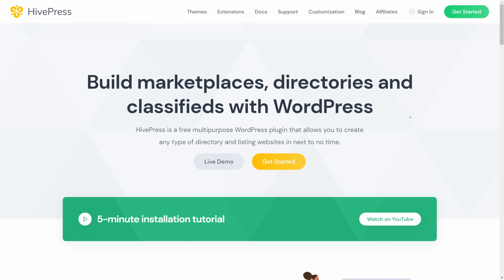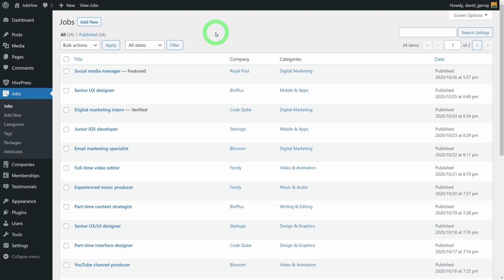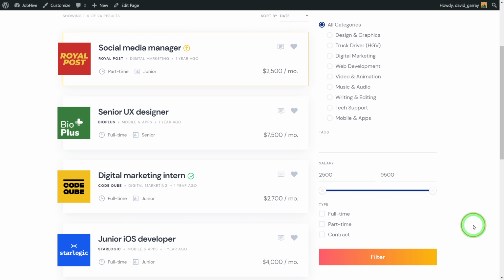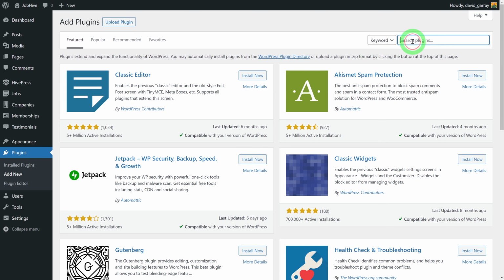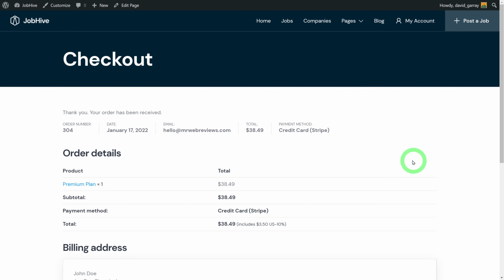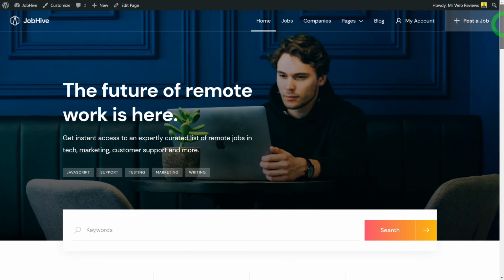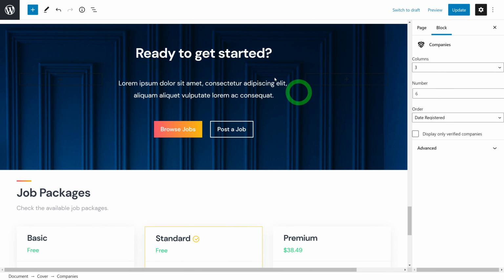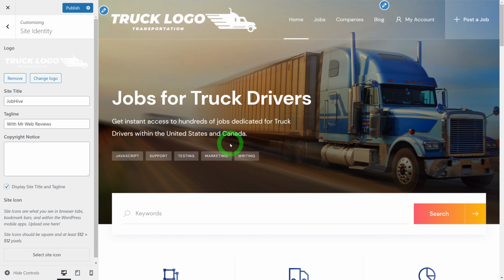How to Make a Job Board Website using Wordpress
Today I'm going to show you how to make a job board website using Wordpress.

We are going to build a job portal website in wordpress from scratch and we'll use a very nice job board wordpress theme to build our job board.

So we are going to cover all the essentials on how to make a job website, how to make a job portal website and how to create a job website in wordpress.

INITIAL SET UP
00:00 How to create a Job Board using Wordpress
00:08 Theme and plugins that we are going to use
02:37 Installing the JobHive theme
03:08 Installing all the necessary plugins
04:06 Monetization plugins
04:45 Importing the demo content

JOBS
06:42 Jobs section
07:47 Jobs Categories
11:52 Jobs Tags
12:55 Jobs Attributes
19:07 Jobs Packages
20:26 Charge money for each plan
21:02 Installing Woocommerce
23:09 Configuring Woocommerce
25:08 Installing our payment gateways
27:25 Placing a test order

COMPANIES / EMPLOYERS
28:57 Companies section
30:22 Companies attributes

MEMBERSHIPS
32:18 Monetize your website with memberships

LAYOUT
35:27 Customizing our home page
43:09 Footer & Menu sections
48:30 Changing the site logo